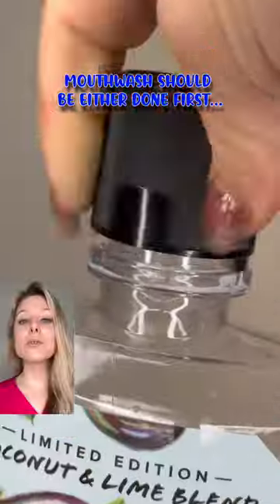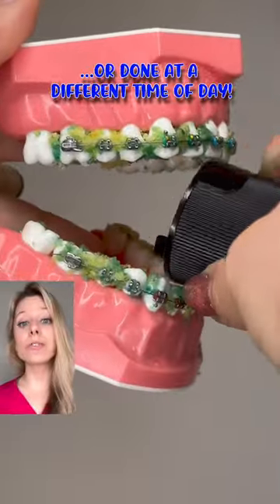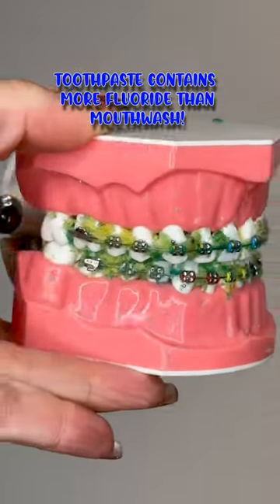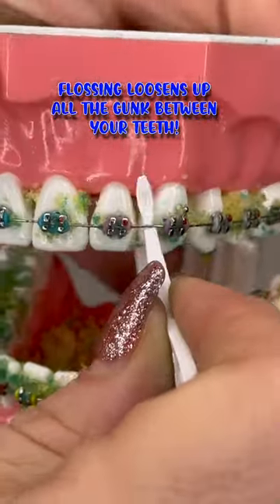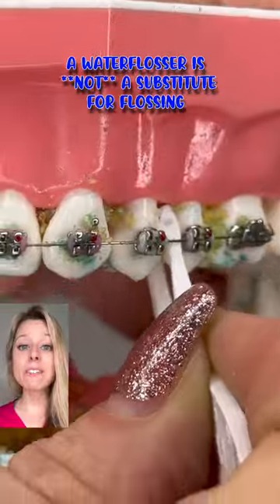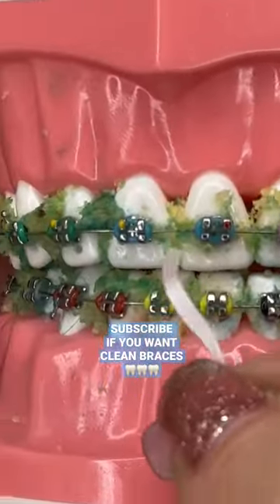HOW TO FLOSS AND BRUSH YOUR TEETH WITH BRACES / BRACES JOURNEY TIPS 🦷 🪥